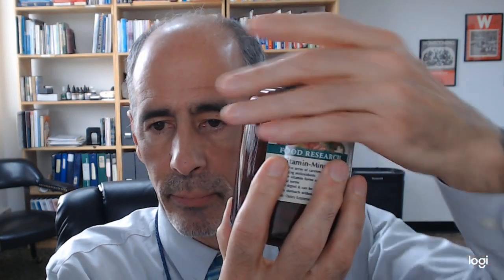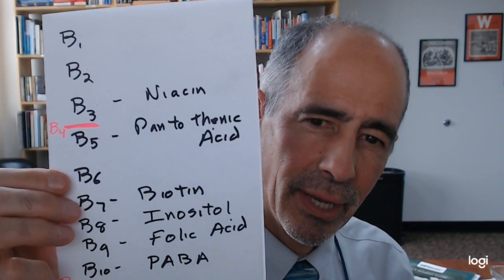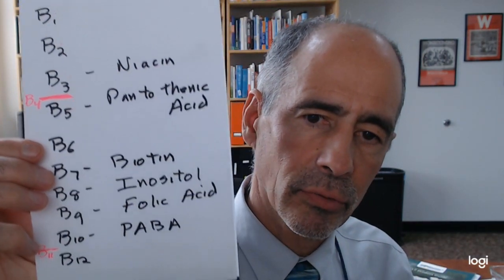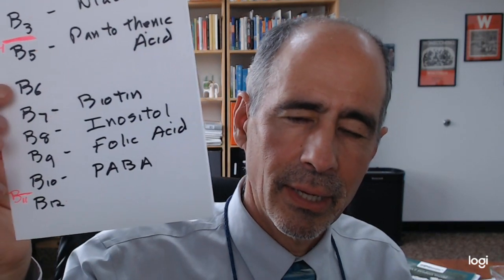Which B Vitamins are the Best?